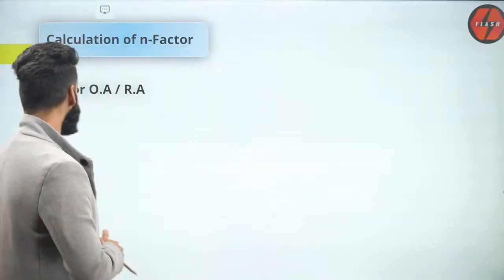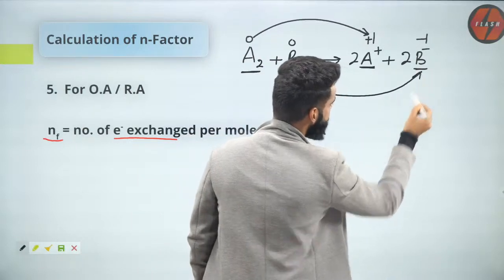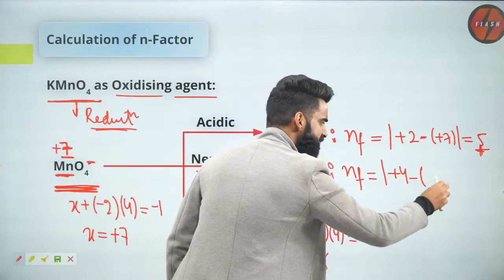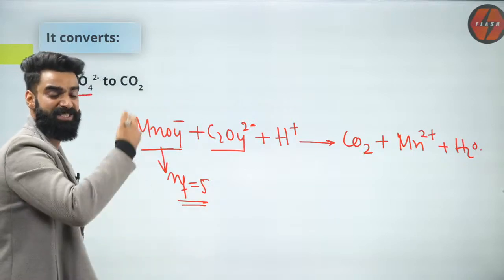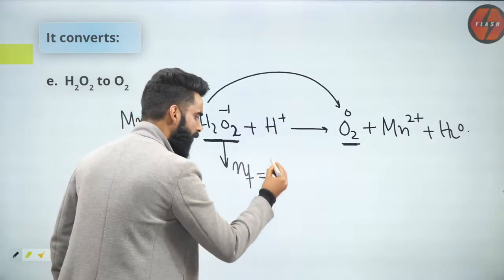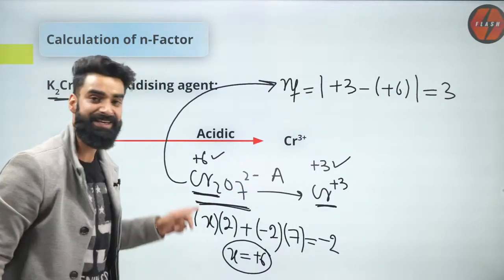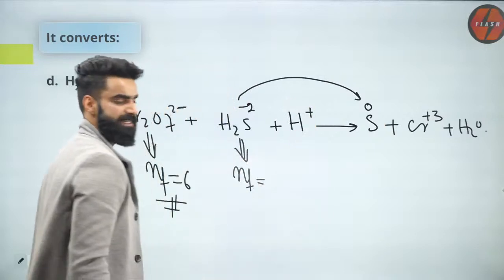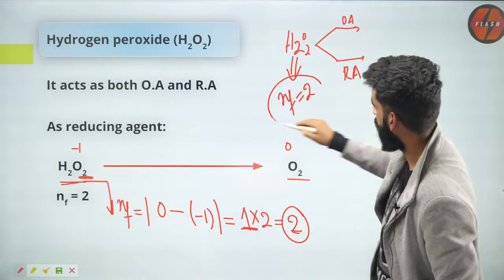Redox Reactions L-4 | Calculation of Valency Factor #2 | JEE Chemistry | Flash Series | V Enthuse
Redox Reactions | Calculation of Valency Factor | JEE Chemistry (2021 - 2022) | Flash Series | VJEEEnthuse with your favorite Wassim Sir. This Redox Reactions session will help you to get more marks in JEE Chemistry. In Vedantu, You can now watch today's session of Redox Reaction JEE | Redox Reactions IIT JEE | Redox Reaction Class 11 | JEE Main 2021 | How to Calculate Valency Factor | How to Calculate n Factor | Valency Factor | n Factor in Redox Reaction | n Factor Calculation | n Factor.

➡️ Topics Covered in this Session:
♦ Redox Reactions IIT JEE
♦ Redox Reactions Class 11 & 12
♦ JEE Main Chemistry (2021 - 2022)
♦ Redox Reactions - Calculation of Valency Factor
♦ Calculation of Valency Factor JEE Mains
♦ JEE Main & JEE Advanced Chemistry

Let us know if you come across any doubts 🤔 in today's Session "Redox Reactions | Calculation of Valency Factor".